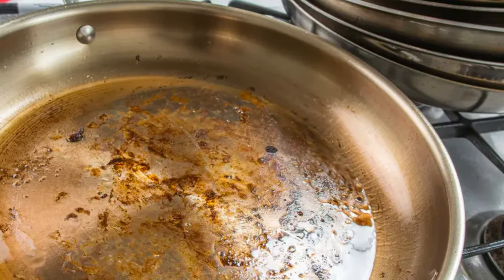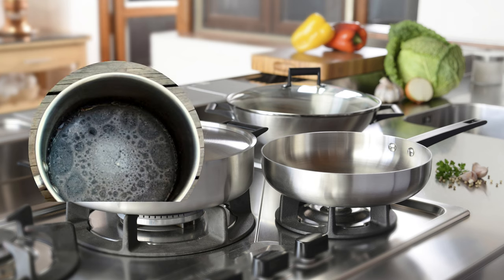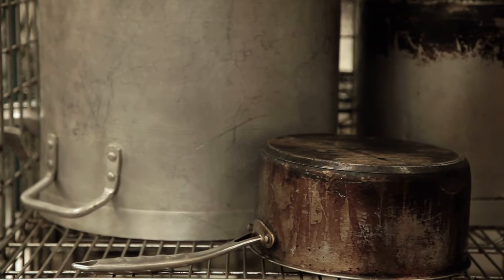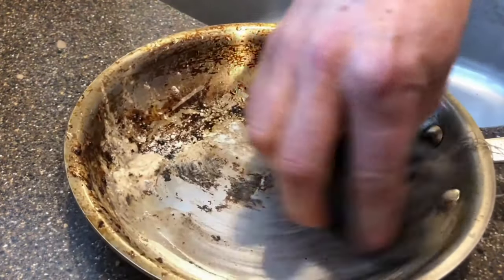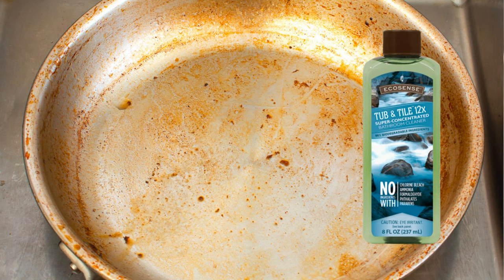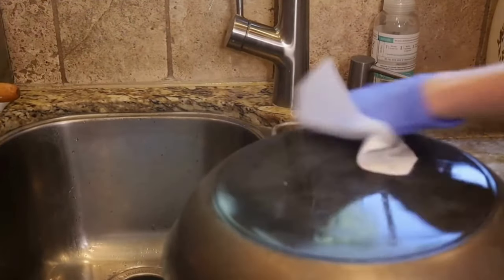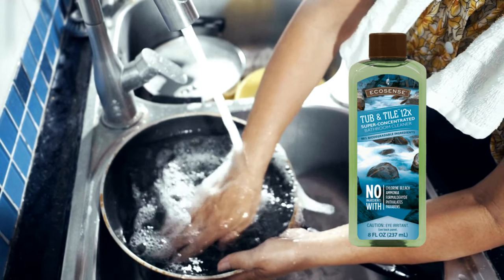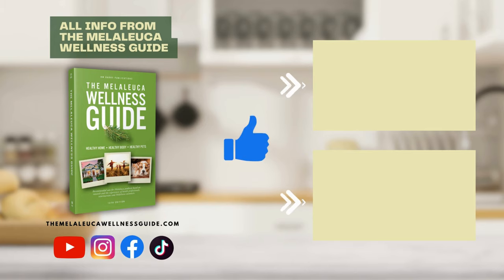Revive Cookware Shine with Melaleuca Products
Grimy pots and pans? Tired of scrubbing stubborn residues off your stainless steel or tarnished copper cookware? Dive into the revolutionary cleaning power of Melaleuca's Tub & Tile! From application tips to maintenance advice, discover how this product can bring back the original sparkle to your kitchen essentials. Say goodbye to those unsightly stains and embrace a hassle-free cleaning experience!